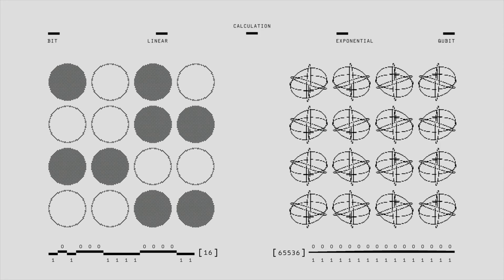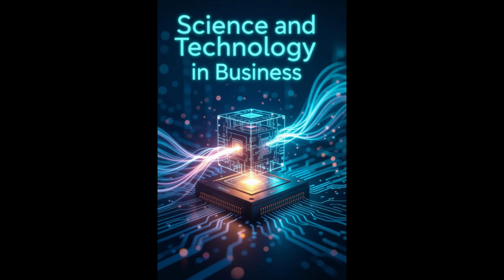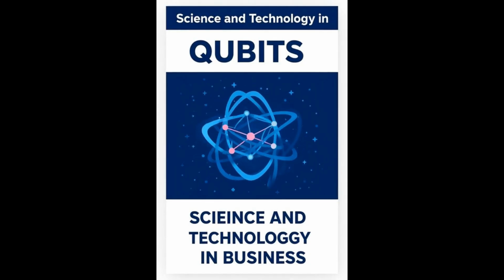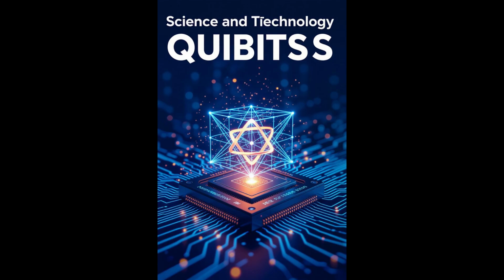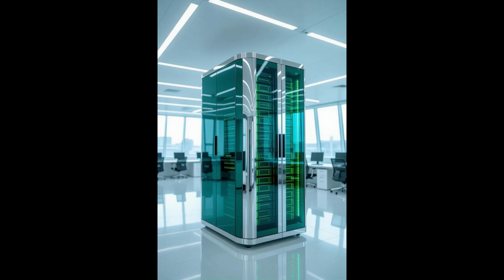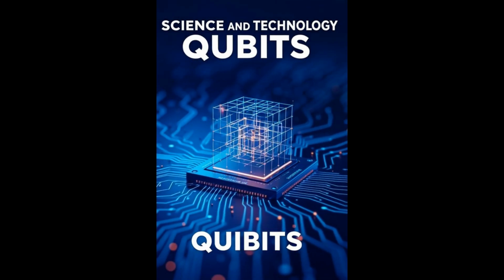How Quantum Error Correction Will Finally Unlock the Quantum Revolution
Quantum Error Correction (QEC) is the vital technique for building reliable, large-scale quantum computers. It uses redundancy (logical qubits) and advanced codes like the Surface Code to protect fragile quantum information from noise (decoherence, bit-flips, phase-flips) and achieve Fault-Tolerant Quantum Computing (FTQC).
Quantum Error Correction (QEC): Codes, Logical Qubits, and the FTQC Threshold